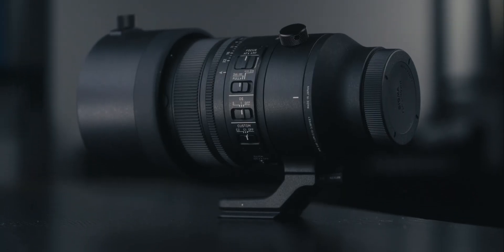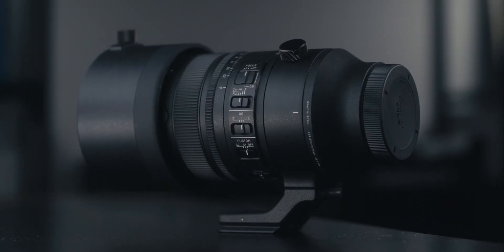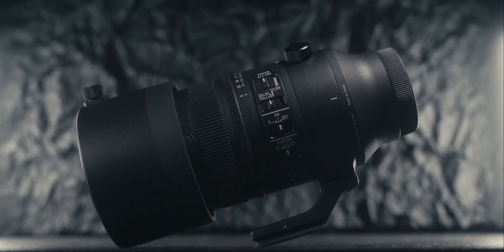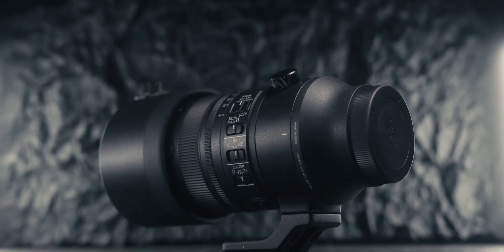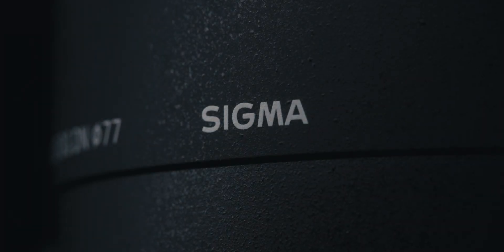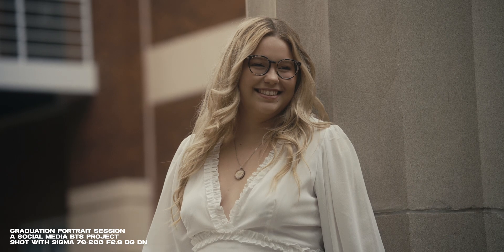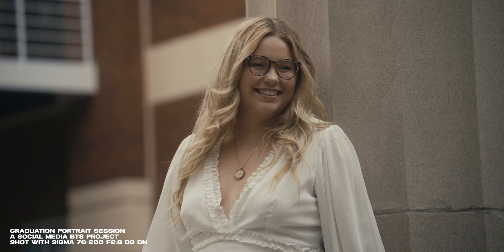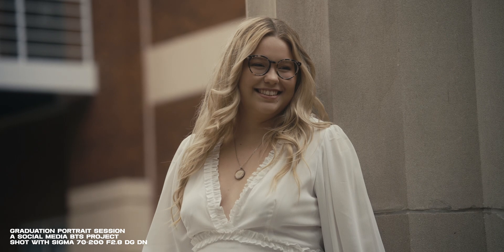5 Reasons WHY The NEW SIGMA 70-200mm f.28 DG DN is Lens of the Year!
Today we are talking about the BRAND NEW SIGMA 70-200mm DG DN | Sport, and why I think this much anticipated lens is the lens of the year!

Pick up the lens

Pick up the camera used in this video